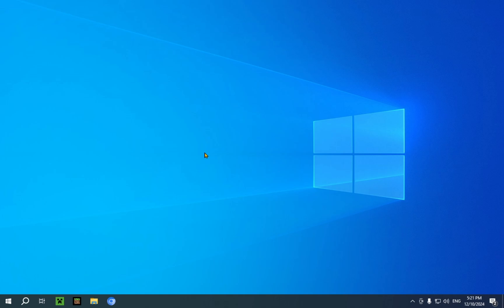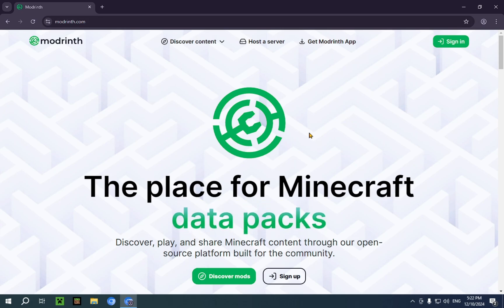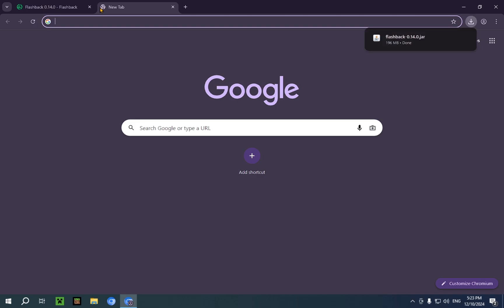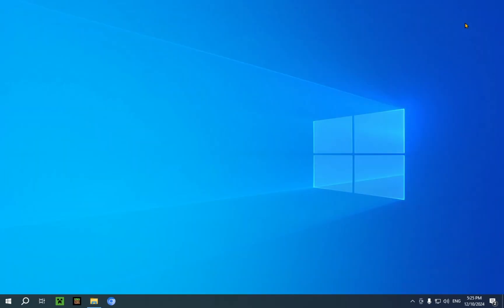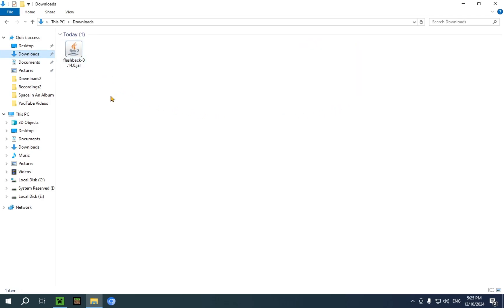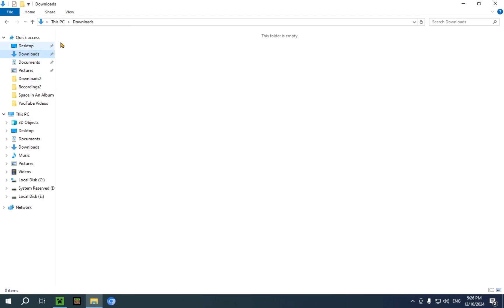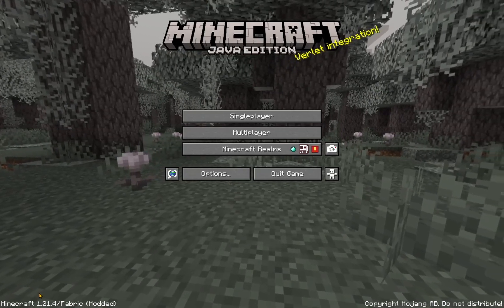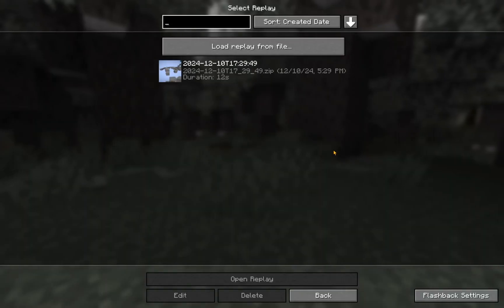How To Download And Install Flashback Mod In Minecraft 1.21.4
[ Information ]
Flashback is a Minecraft mod that lets you record and render content using new in build features. You can take videos and screenshots of the game with special modifications and resolutions. You can also playback a camera path of your recorded session.

- Finnvian